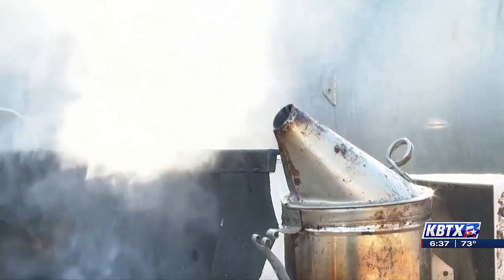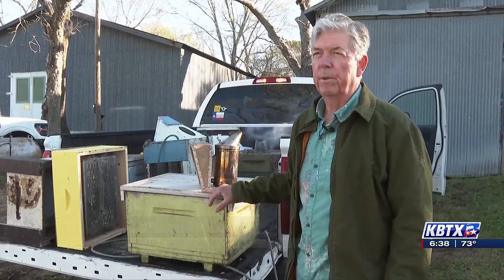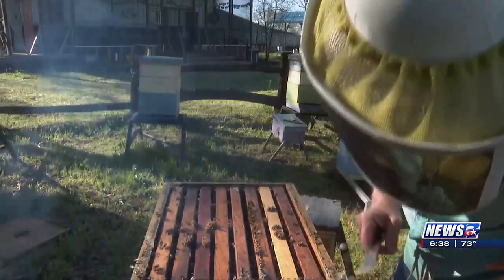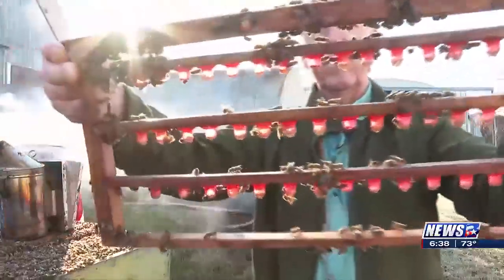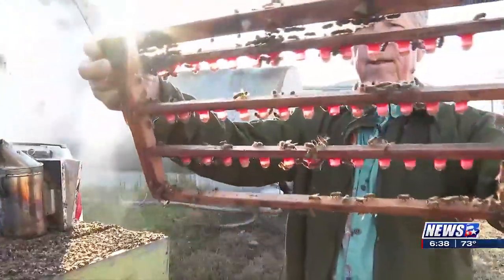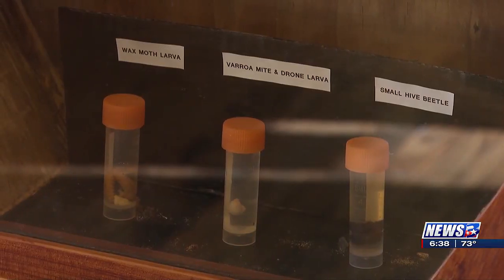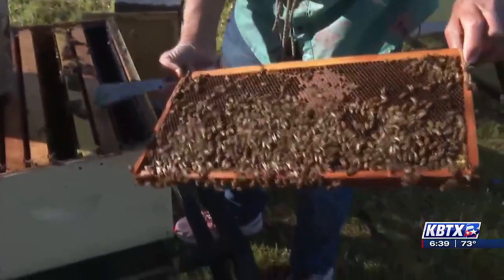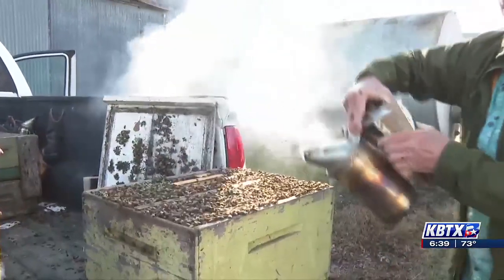Grimes county bee farm breeds sustainable queens to combat population decline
NAVASOTA, Texas (KBTX) - Beekeepers across the state say they’re concerned as they report losing more colonies than usual this winter. However, in the heart of Grimes County, BeeWeaver Honey Farm is working to reverse that trend by breeding queen bees strong enough to rebuild entire colonies.